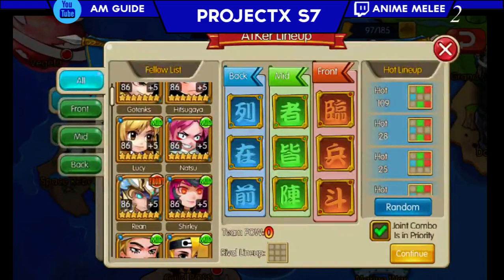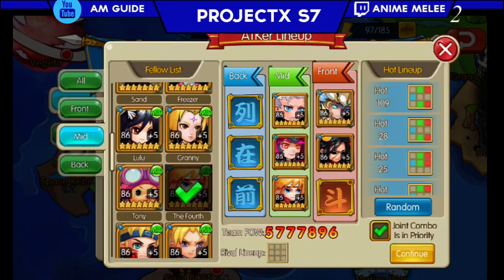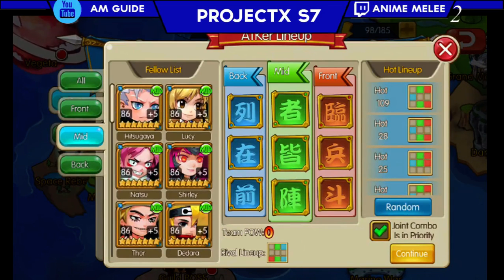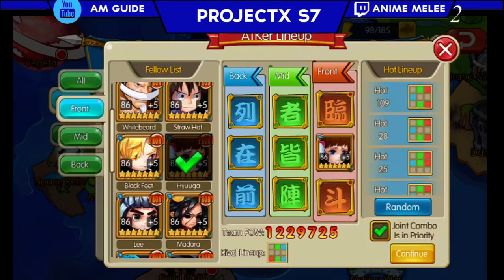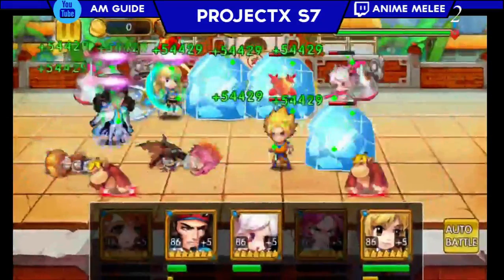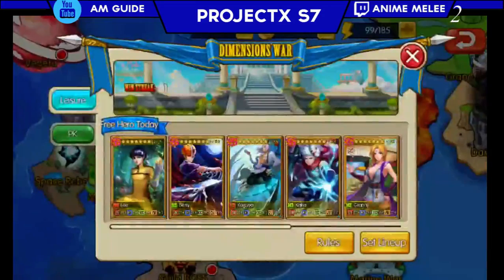Squad Formation | Anime Melee